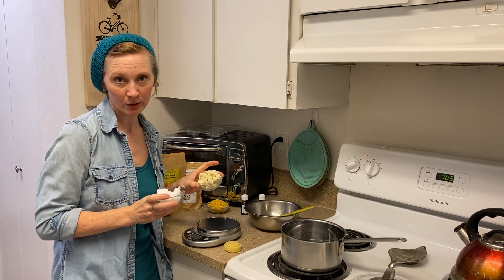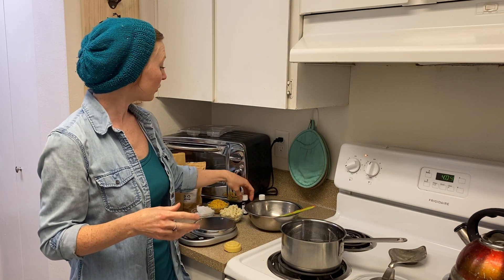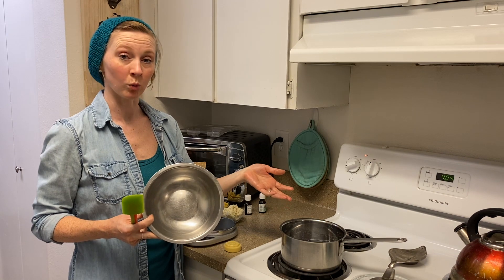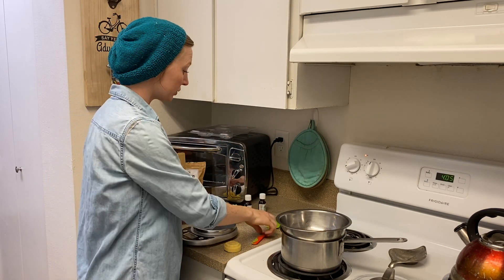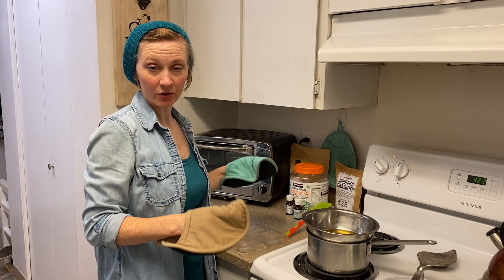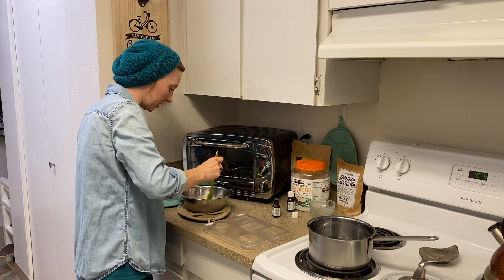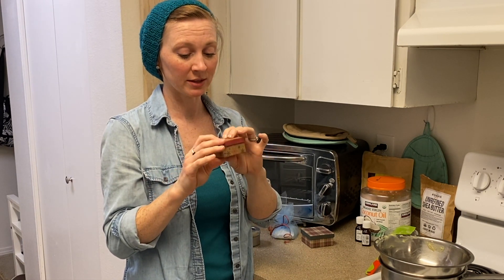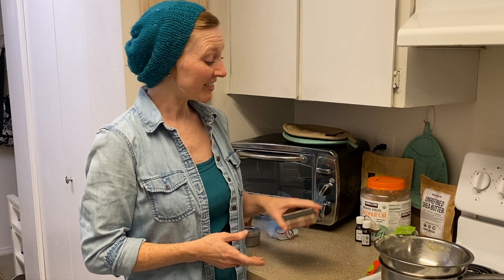How to Make Calming Lotion Bars (and package them for gifts!)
I believe that whatever your skill level, there are DIY projects you can totally ace!  This is one of them: calming lotion bars.

These elegant and versatile gems are solid bars of moisturizing magic.  They look like a fancy bar of soap but when you rub them between your hands, the perfect amount of oil melts into your skin.  The best part about them is that they are endlessly customizable, making them perfect for yourself and anyone on your list.

Materials:
1 part shea butter (or cocoa butter)
1 part coconut oil (or other carrier oil)
1 part beeswax
Optional: 1% dilution** of Gray Matter Batter or Lavender essential oil (or other essential oils)

Tools:
Small heatproof bowl and saucepan
spatula or spoon
mold (soap mold, muffin tin, silicone candy/baking mold, etc)

Instructions:
1. Measure equal parts shea butter, coconut oil, and beeswax.  (I like to use the beeswax pellets for easier measuring and melting.)

2. Combine ingredients in a small heatproof bowl and place on top of a saucepan with an inch or two of water.  Heat on the stove at medium-low.

3. Stir until oils and wax are completely melted and combined.  Remove from heat and allow to cool just slightly before adding essential oils, if using.  Stir to incorporate.

4. Working quickly, pour the liquid mixture into your clean molds.  Allow them to sit undisturbed until the oils become opaque.  Now, either leave them overnight to completely harden, or place them in the fridge for an hour or two to set.

5. When the bar is set, carefully pop them out of the mold!

**To dilute essential oils to 1%:
Use 6 drops per 1 oz

Gray Matter Batter
Lavender Essential Oil
Unrefined Shea Butter
Organic Beeswax
Organic Virgin Coconut Oil
Kitchen Scale